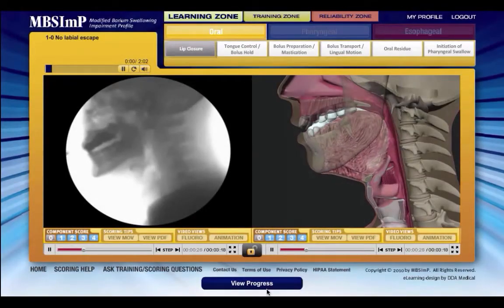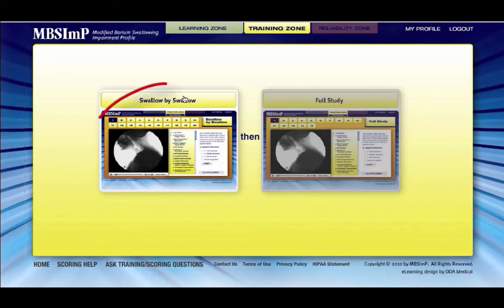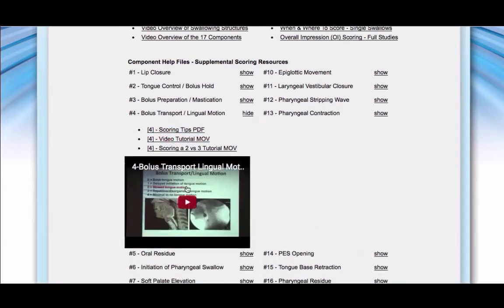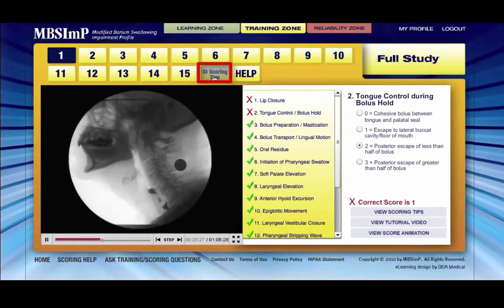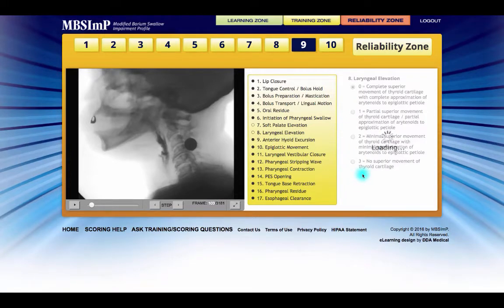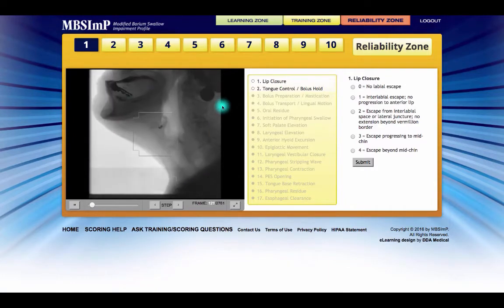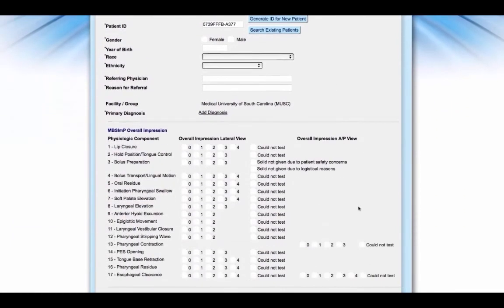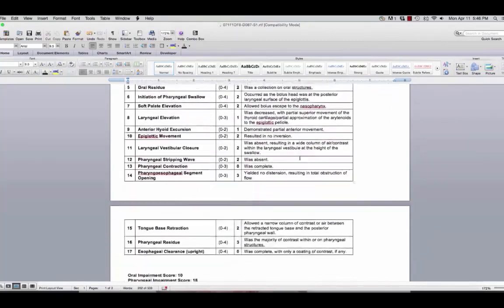MBSImP Standardized Clinical Training and Reliability Testing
Overview of the MBSImP training website. MBSImP is a standardized approach to instruction, assessment, and reporting of physiologic swallowing impairment based on observations from the MBS study. More information may be found at NorthernSpeech.com/mbsimp